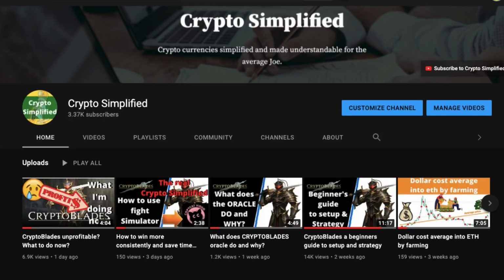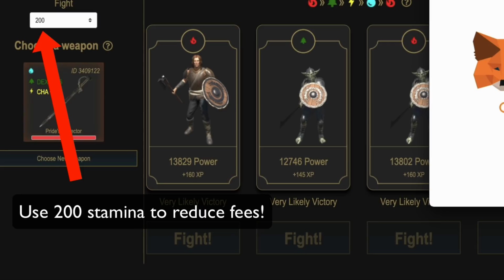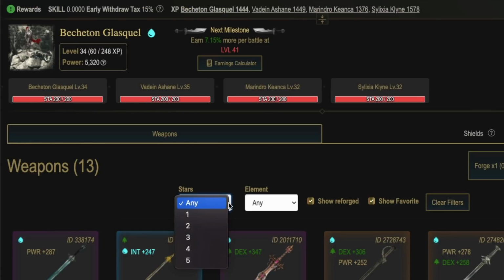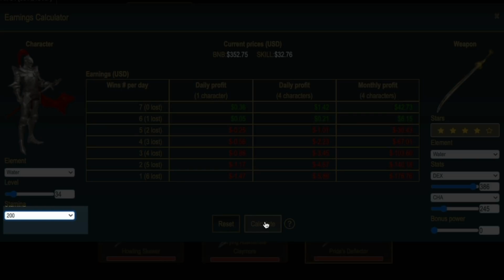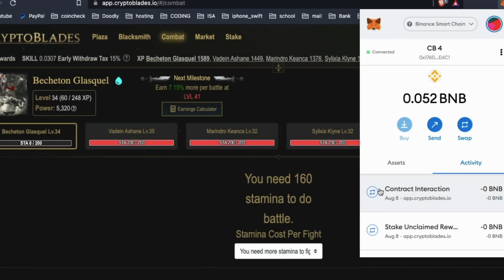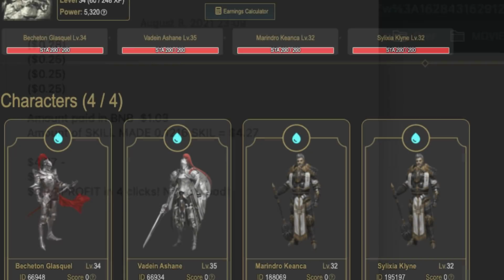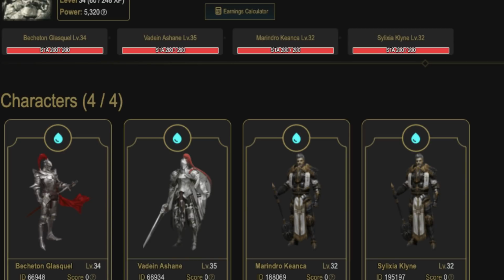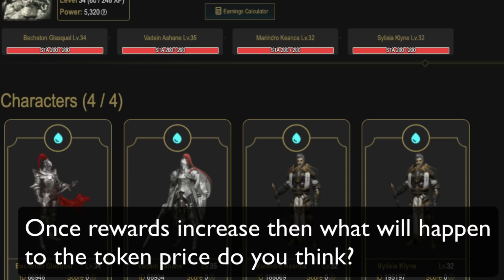CryptoBlades is still Profitable! Why I'm so bullish!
In this video I demonstrate how Cryptoblades is still profitable. I use the earnings calculator and also do manual games minus transaction fees to calculate precisely how profitable it is. Recently a lot of people have been fudding this project but I can see so many good sides to this. Please do your own research though. Good luck!

Please comment to be in with a chance to score yourself a 3 star sword. Don't forget to leave your wallet address so I can send that sword to you.